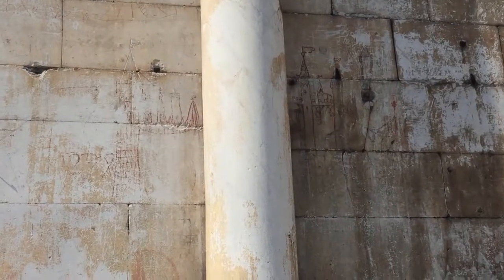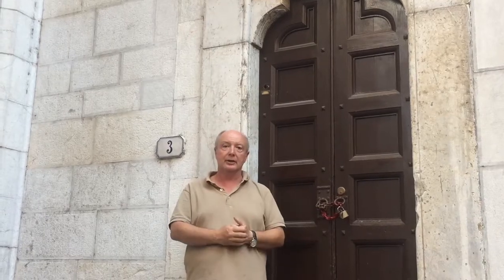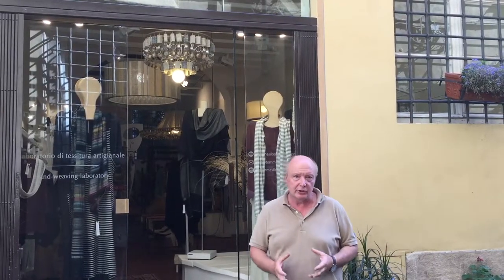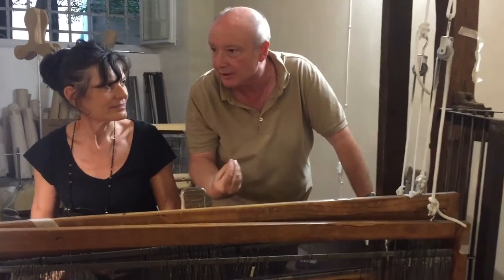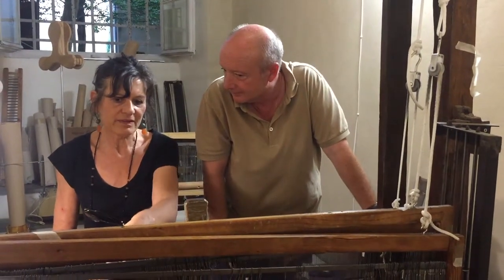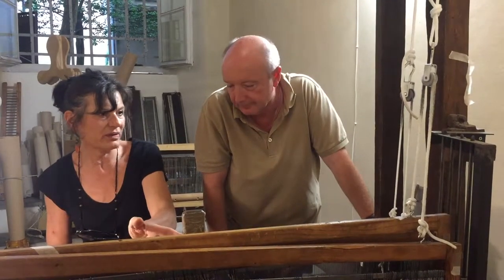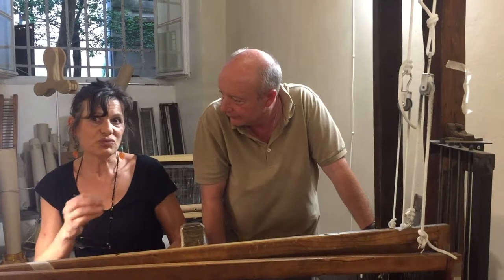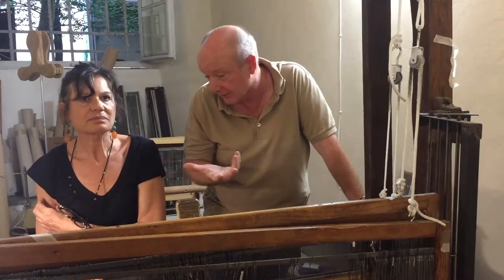Lucca and the Silk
In the Middle Ages, Lucca was the final destination of an important road, the Silk Road. Still today, Lucca preserves evidence of this precious trade, both in architecture and in craft products, which can be bought here.

Today Gabriele Calabrese will led us to the discovering of the glorious past of the city where, in the 13th century, merchants came from all over to sell their silk and raw wool products or to buy very precious fabrics. From Piazza San Michele, the heart of the city and ancient place of exchange for silk merchants, to the so-called "Loggia dei Mercanti", the first seat of the Chamber of Commerce of Lucca which preserves the memory of the prized trade on its logo, represented by the torsello: a small bale of coiled and tied raw silk.

People also came to Lucca to learn the art of silk processing, but of these secrets, the “Lucchesi” were very jealous and made an oath not to teach them to others. Even today we find artisans, real artists, who work silk in the way it was handed down to them, offering anyway a modern design that looks to the future.